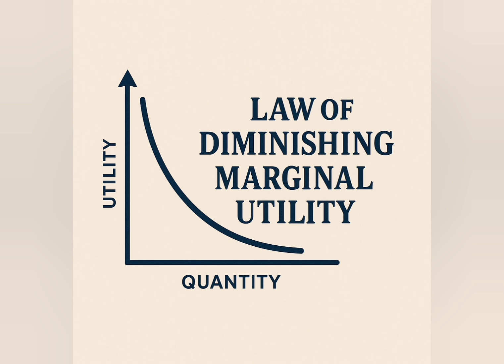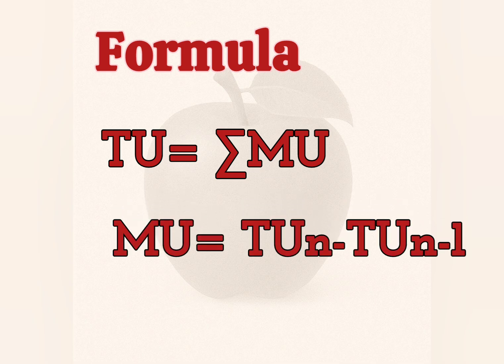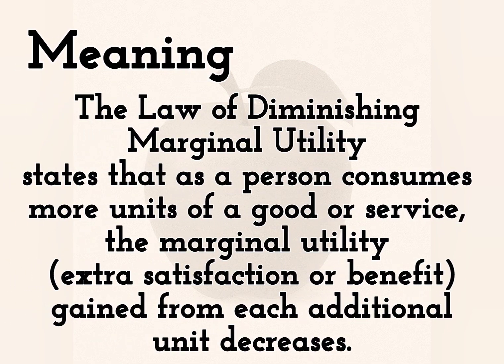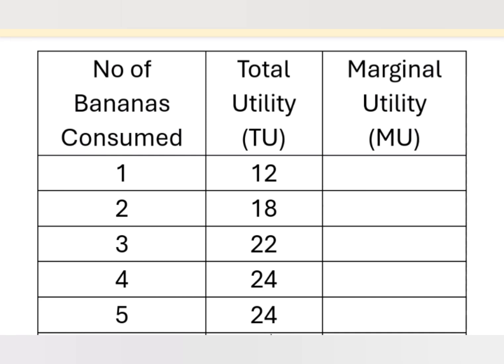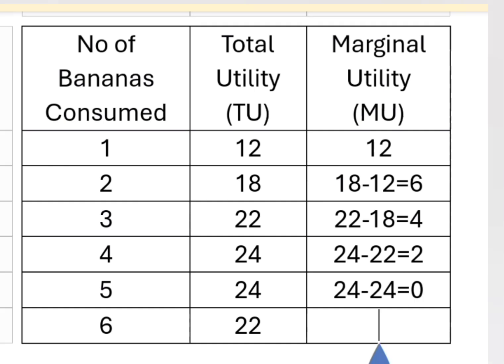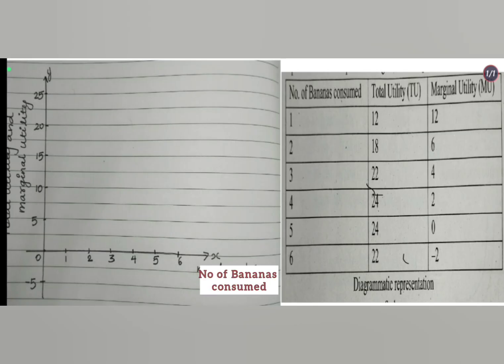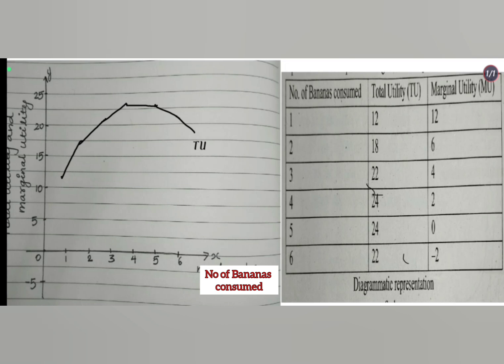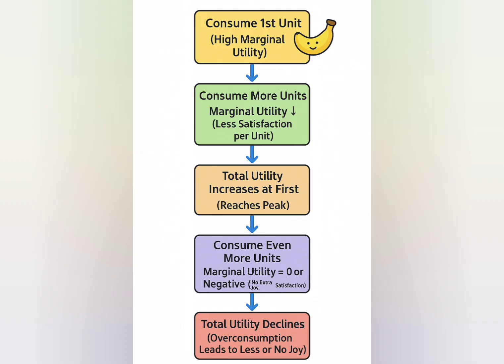The Law of Diminishing Marginal Utility 🍎🍫 – Exploring the Concept!FunWithEconomics LearnWithJoy🍎🍎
🎉 Dive into the world of economics with a fun twist! In this video, we explore The Law of Diminishing Marginal Utility using simple examples and vibrant visuals 🍎🍫. Whether you're a student or just curious about how satisfaction from consumption works, this engaging concept is sure to make you smile!

💡 Watch as we break down the theory of marginal utility and learn how consuming more of something leads to less extra joy – until it might even become a bit too much!

👉 Perfect for high school and college learners, this video will help you grasp the concept with ease and a touch of fun!